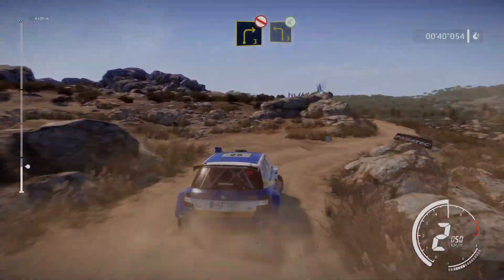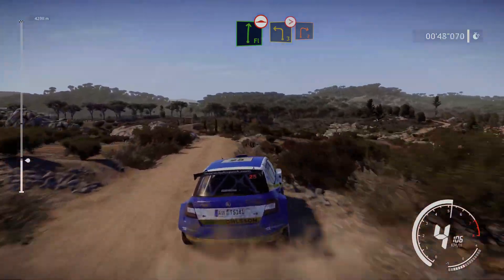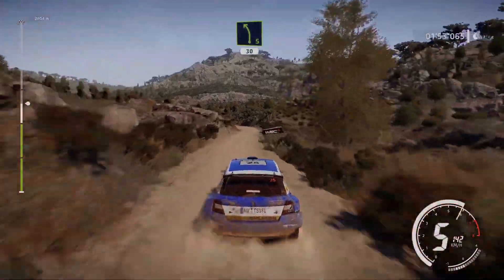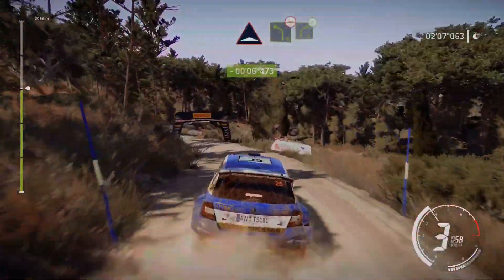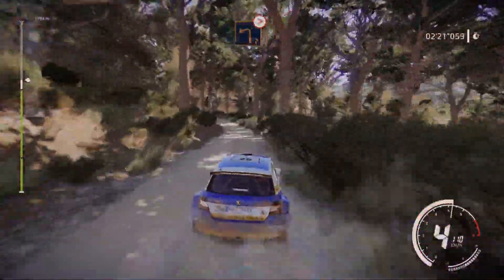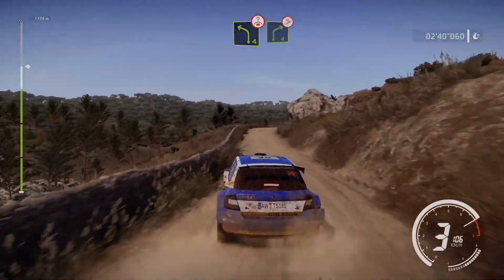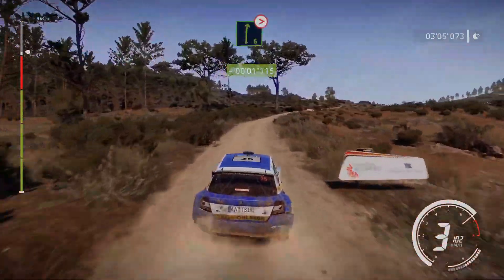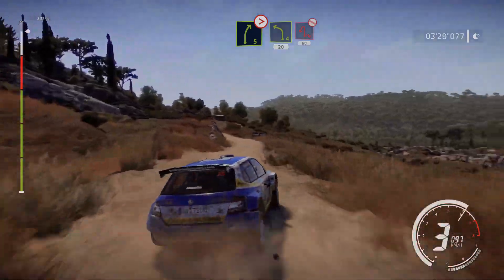(PS5) SKODA - WRC 9 NEXT GEN INCREDIBLE ULTRA GRAPHICS | ITALIA RALLY GAMEPLAY (4K HDR 60fps)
Channel Description: Welcome to the Abhi Charan,  the pleasure of pure Quality Gameplays, each of one in 4K 60FPS. Here you´ll find everything you need to feel the real experience of your favorite games: Walkthroughs, Boss Fight, guides, Free Roam gameplays, No commentary Highlights and much much More!